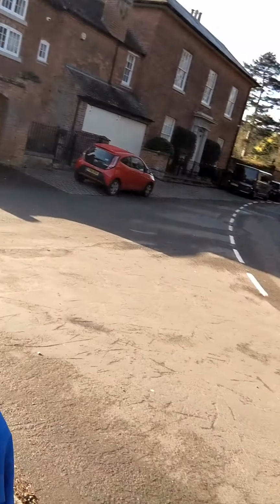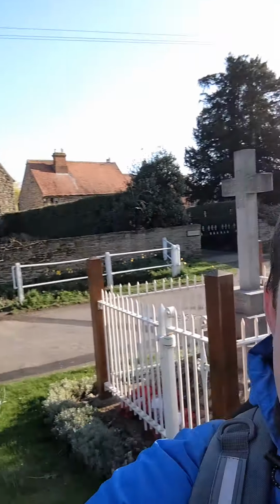Hidden Villages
Join me and discover two hidden villages right next to East Midlands Airport. But is a million miles away from the hustle and bustle of life 😉😊